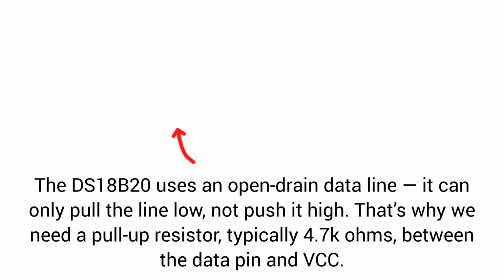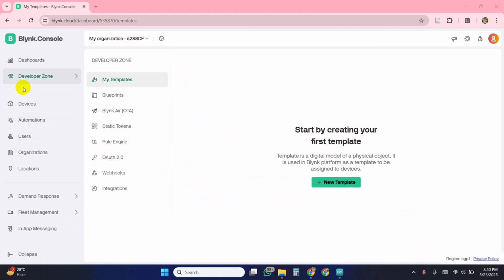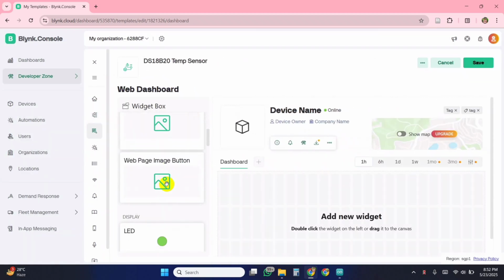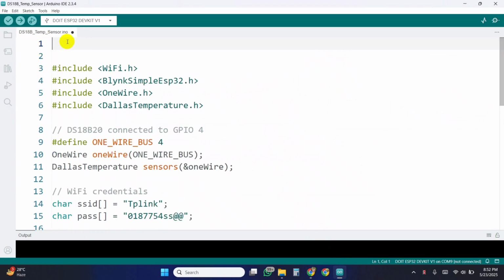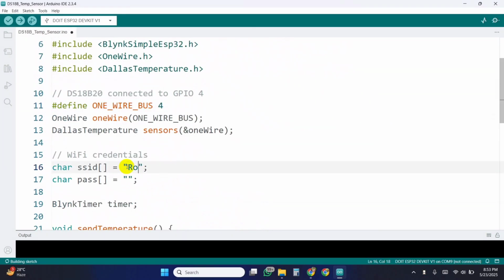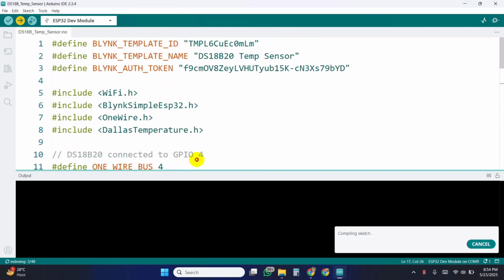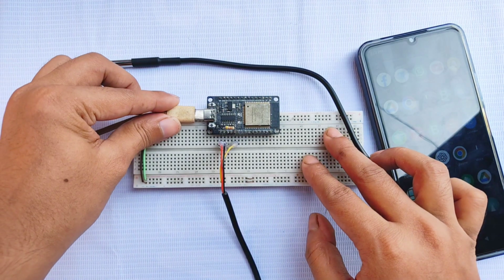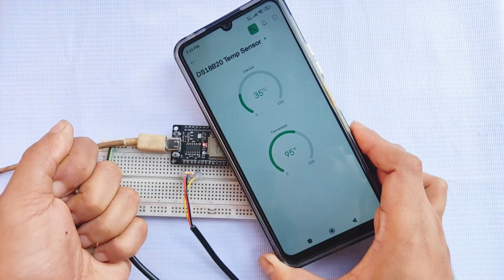How to Use DS18B20 Temperature Sensor with Blynk using ESP32 | Blynk IoT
𝐓𝐢𝐭𝐥𝐞: How to Use DS18B20 Temperature Sensor with Blynk using ESP32 | Blynk IoT Tutorial.

In this tutorial, you'll learn how to use the DS18B20 waterproof digital temperature sensor with the ESP32 and monitor real-time temperature data on the Blynk IoT app. This project is perfect for remote temperature monitoring systems, home automation, and IoT-based weather stations. We'll cover circuit connection, code explanation using Arduino IDE, and how to configure the Blynk app to display temperature readings in Celsius or Fahrenheit. Whether you're a beginner or an advanced IoT enthusiast, this video will help you integrate the DS18B20 with ESP32 and Blynk IoT effortlessly.

[𝐇𝐨𝐰 𝐭𝐨 𝐔𝐧𝐥𝐨𝐜𝐤 𝐭𝐡𝐞 𝐂𝐨𝐝𝐞:
1️⃣ Copy the link and paste it into a new browser.
3️⃣ Go back to the browser, and the Code will be unlocked!